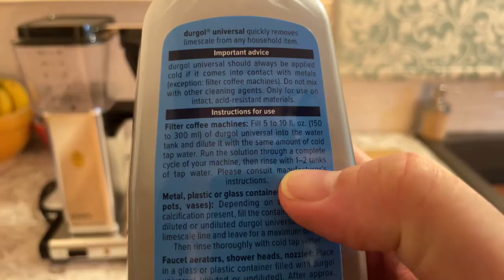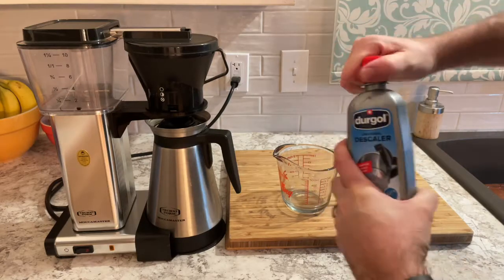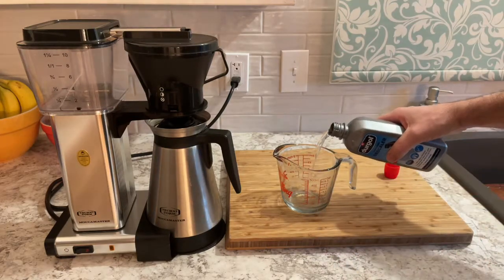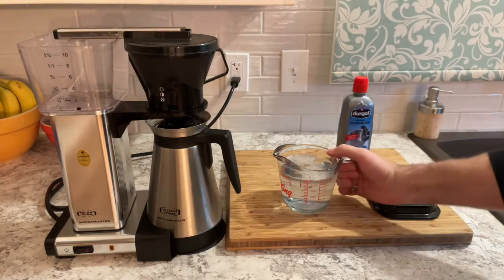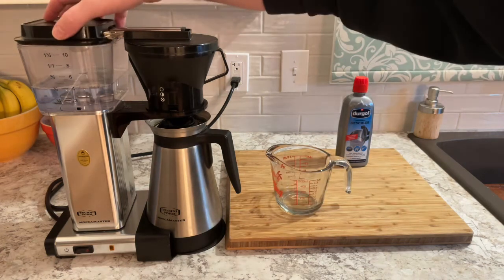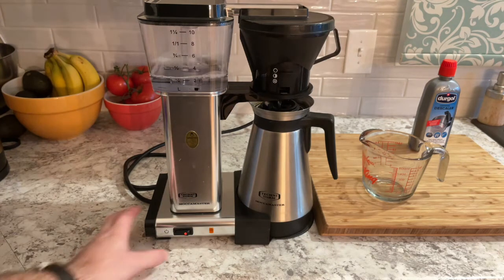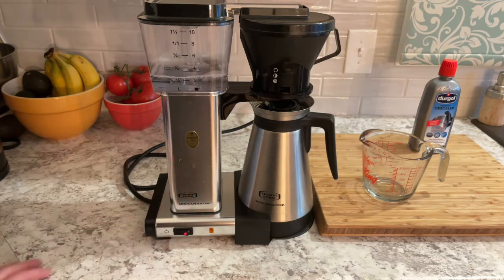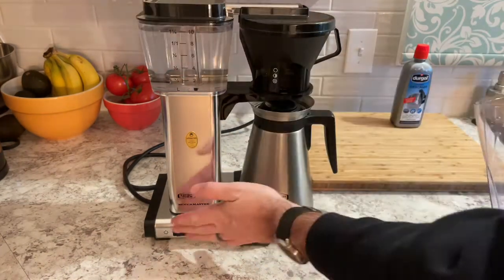Descaling with Durgol and Saving Money on Maintenance.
Descaling your coffee machine keeps it healthy and happy.  A happy machine makes better coffee.  Durgol is used in this video, I also address some confusion about whether Dezcal is safe to use, and give a tip that can save you money.

I am using my Technivorm Moccamaster, a great machine, and I descale it less then twice a year.

Durgol used
Dezcal used
Technivorm Moccamaster